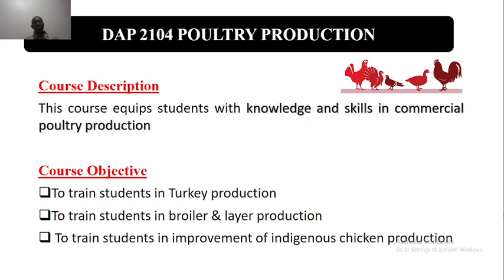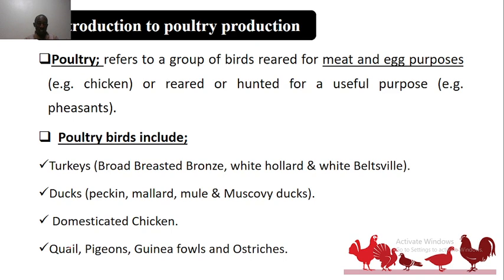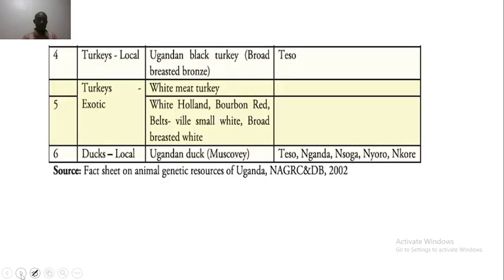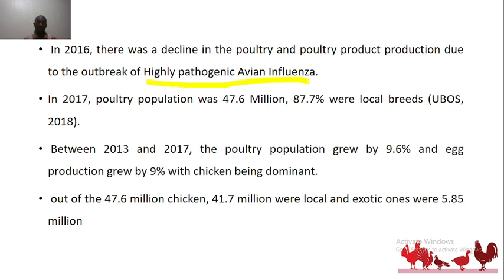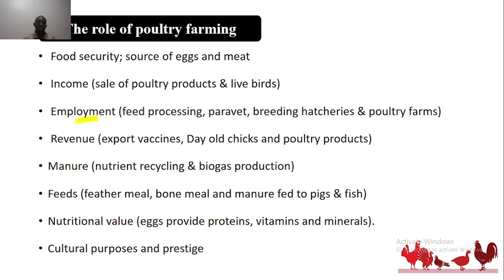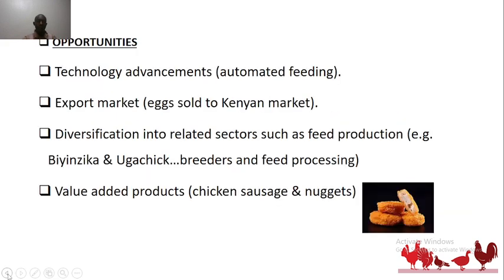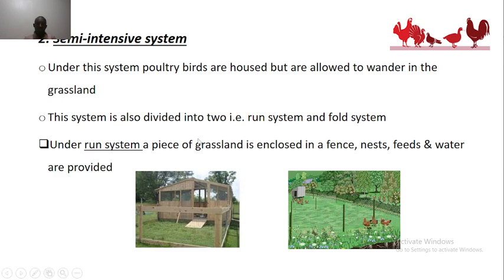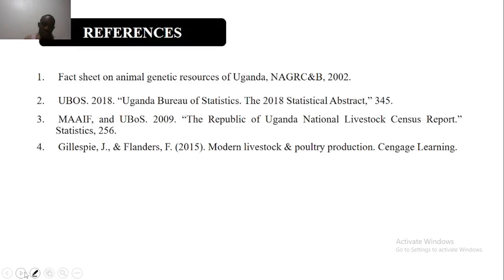Introduction to Poultry Farming | Poultry Species, Industry Trends & Production Systems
Welcome to our comprehensive guide on poultry farming! In this video, you'll learn about the various poultry species, the importance of poultry farming for food security and income, and a detailed SWOT analysis of the poultry industry.

We also cover current trends at the continental, global, and regional levels, with a special focus on the poultry industry in Uganda. Additionally, explore different poultry production systems including extensive, semi-intensive, and intensive methods such as run-and-fold, free-range, and backyard systems.

What you'll learn in this video:

1. Different poultry species (chickens, ducks, turkeys, quails, etc.)
2. Significance of poultry farming in agriculture and economy
3. Industry SWOT analysis (Strengths, Weaknesses, Opportunities, Threats)
4. Global and regional poultry industry trends, with emphasis on Uganda
5. Poultry production systems: extensive, semi-intensive, intensive (run-and-fold, free-range, backyard)
Ideal for aspiring poultry farmers, students, and agricultural professionals looking to understand the fundamentals and current trends in poultry farming.